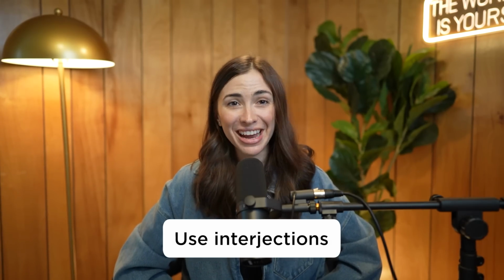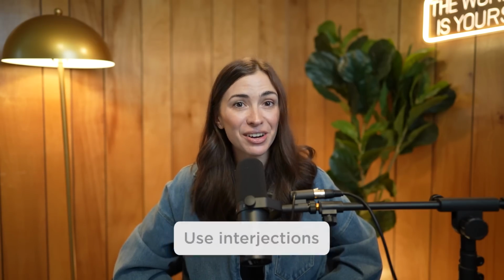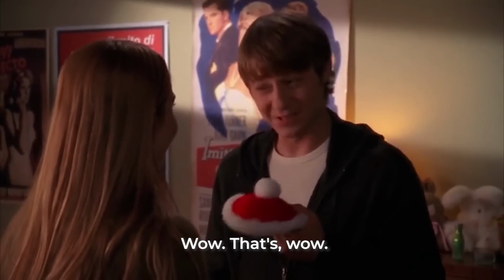Speak like a native with these tips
Today, I want to share with you some things I have learned about sounding more American.

Timecodes:
0:00 Let's master American English together!
1:35 And - often pronounced as N
2:13 Emphasize important words and phrases when you talk
3:58 Use interjections
6:09 The use of the word heck
8:32 Articles